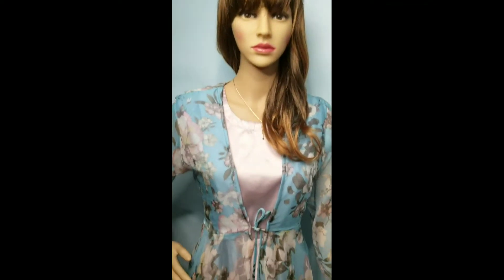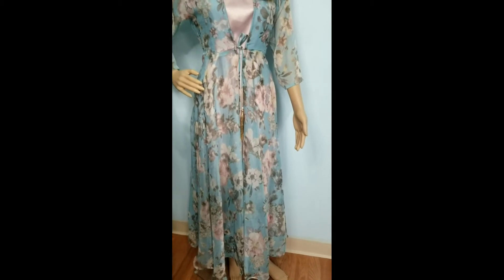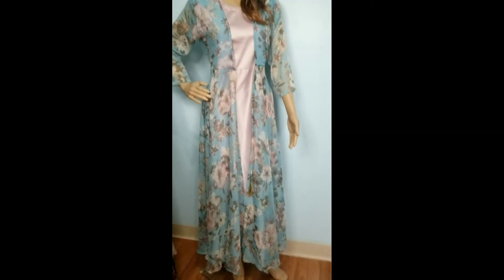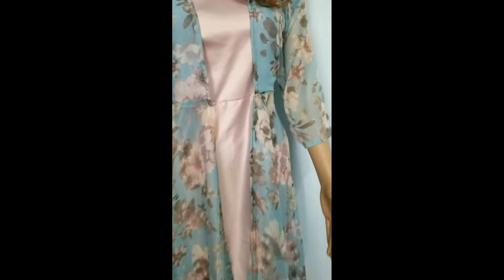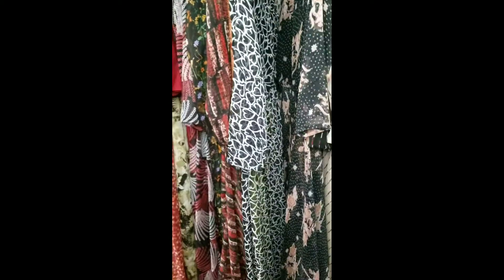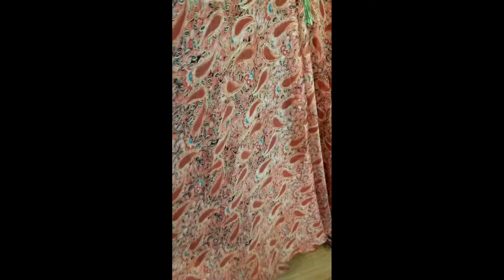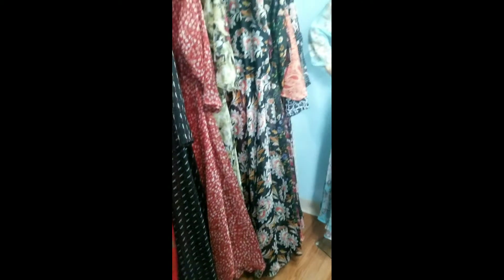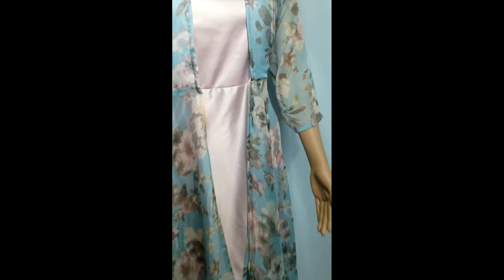24.99 gown at bismillahdesigncorporation 9736531464